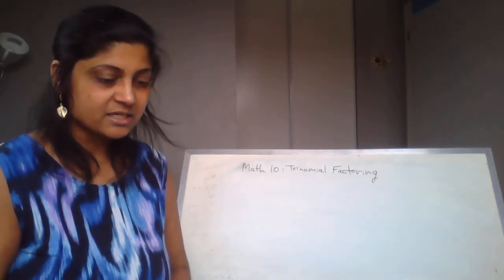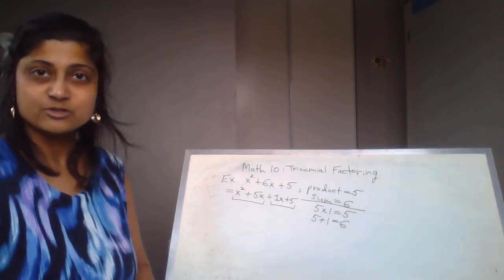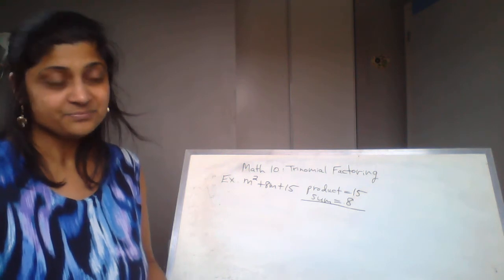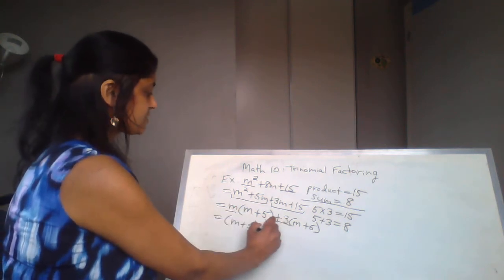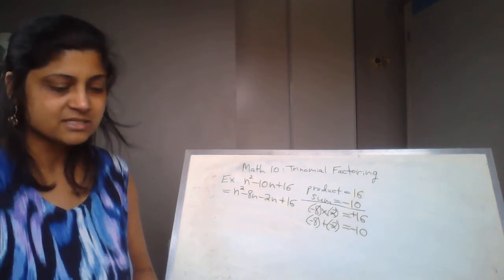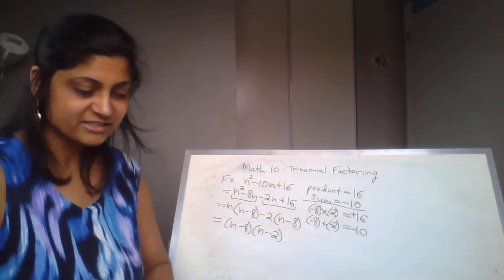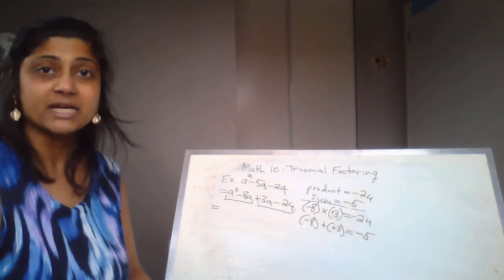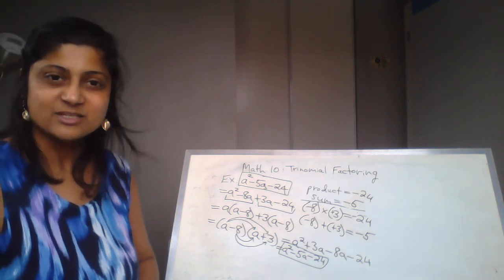Math 10 More on Trinomial Factoring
This video covers more examples on how to factor trinomials. Students should find the sum and difference for the expression in order to factor it out.